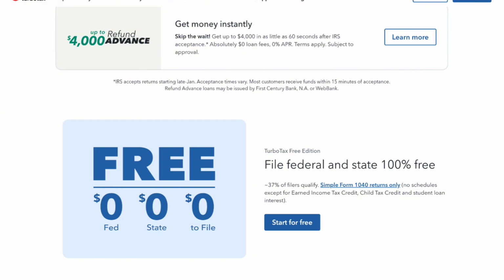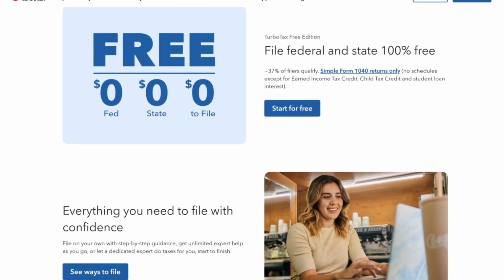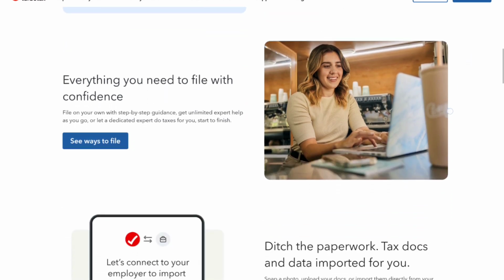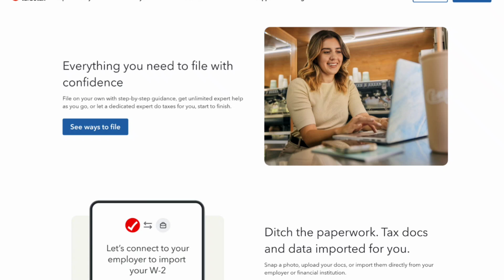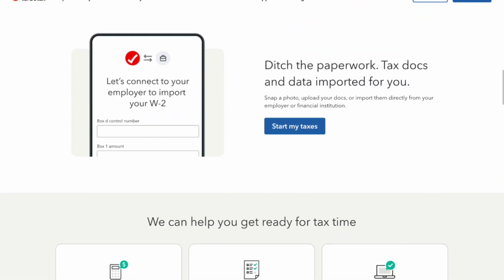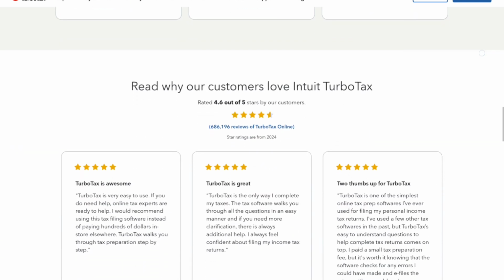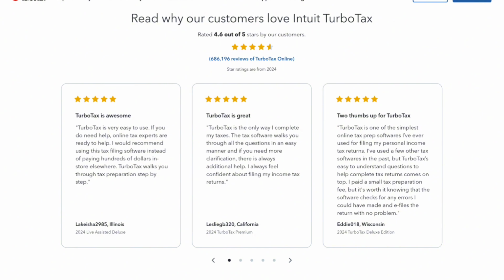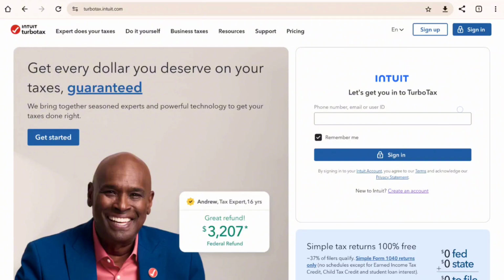HOW TO FILE TAXES ON TURBOTAX IN 2025 I TURBOTAX TUTORIAL!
Filing your taxes in 2025? In this video, I’ll walk you through the step-by-step process of filing your taxes using TurboTax. Whether you’re a first-time filer or just need a refresher, this guide will help you navigate TurboTax with ease and file your return accurately.

Timestamps:

00:00 Intro
00:15 Tutorial